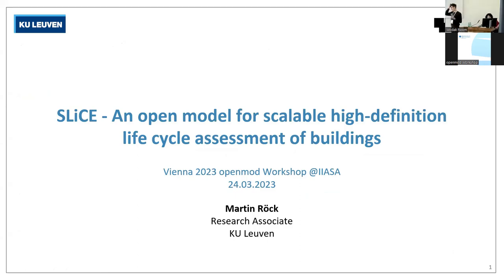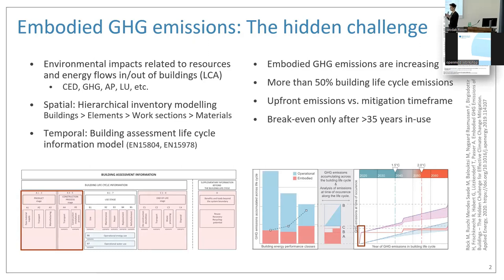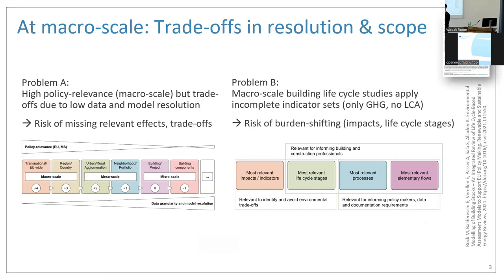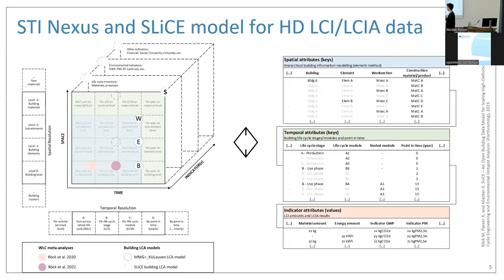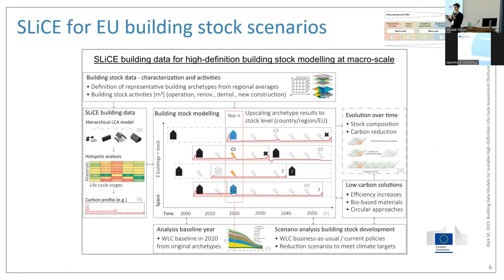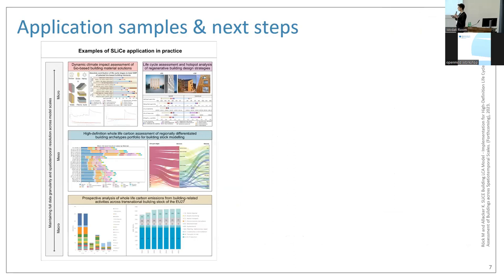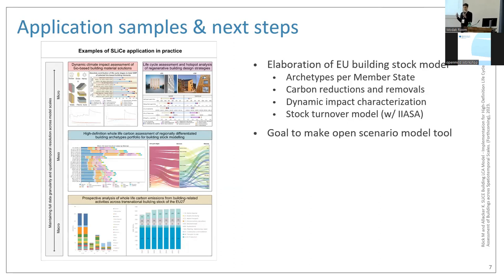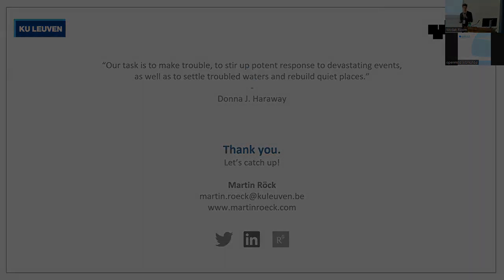SLiCE: An open model for scalable high‑definition life cycle assessment of buildings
A short introduction to the high‑resolution SLiCE model for evaluating buildings across scales. SLiCE can provide high-resolution data on material and energy-related greenhouse environmental impacts, such as greenhouse gas emissions, under selected future scenarios. SLiCE stands for "scalable life cycle engineering and building analysis".

Martin Röck (KU Leuven) presented this lightning talk to the in-person Open Energy Modelling initiative (openmod) workshop held IIASA, Vienna, Austria on 22–24 March 2023.